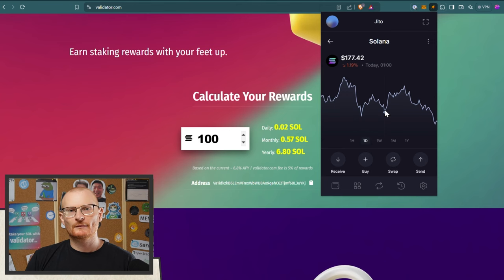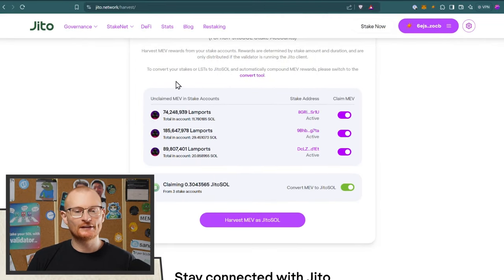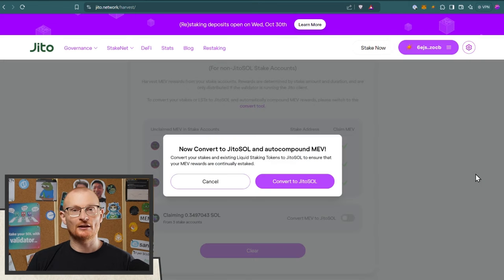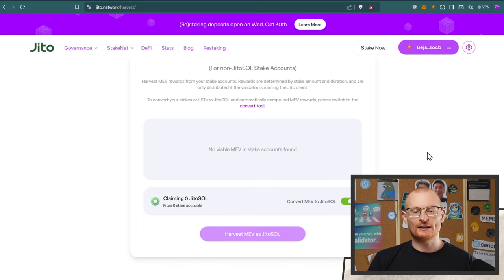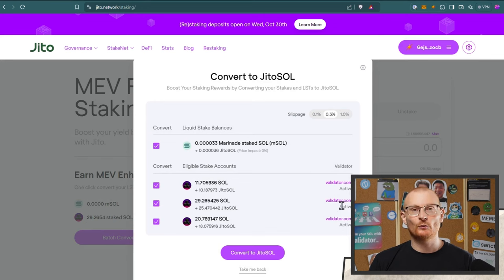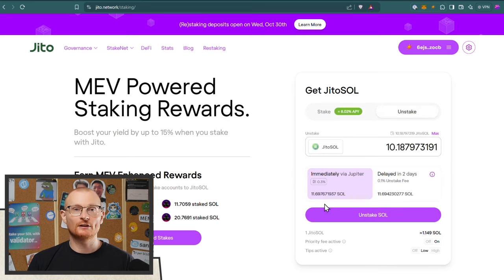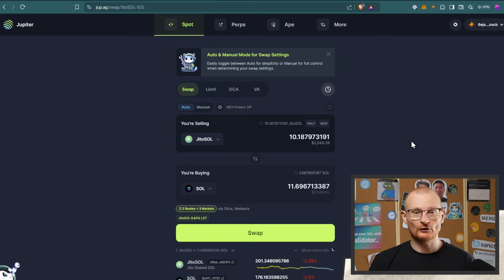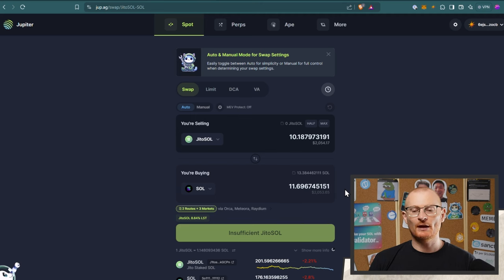Maximize Your SOL Staking: MEV and JitoSOL Conversion Explained in 1 Minute!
Boost your SOL staking rewards with Jito MEV and maximize your returns on Solana!

Note: there is no referral or anything here, it's just well worth the money IMO

Who Do I Stake My SOL With? validator.com

What Wallet?

⛓️ 🔗 Reference Links 🔗 ⛓️

⏰Timestamps⏰

00:00 Stake Your SOL
00:12 Claiming MEV Rewards
00:34 Using Jito Network
01:06 How to Connect and Claim your MEV
01:29 Managing Your Staking Accounts
03:22 Converting to JitoSOL
04:59 Unstaking and Swapping
06:01 Final Tips and Conclusion

 📦Resources📦
Solana Calendar

Solana 👉 2coZyEDezNyzTvfAYkAJRZZGabsx4JtA8XFzXTLCCRN7